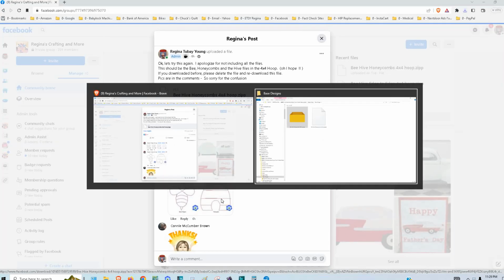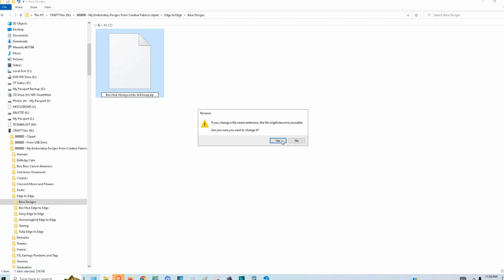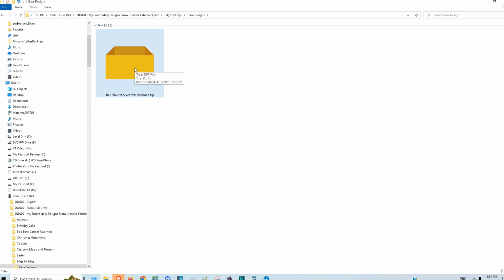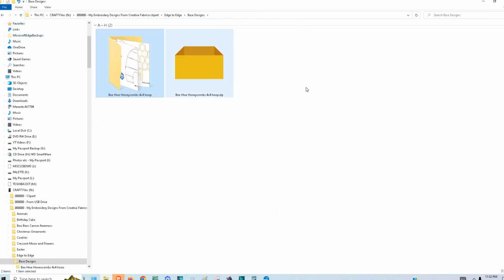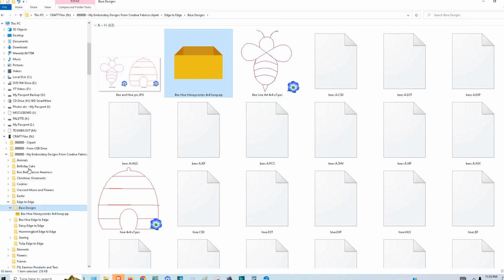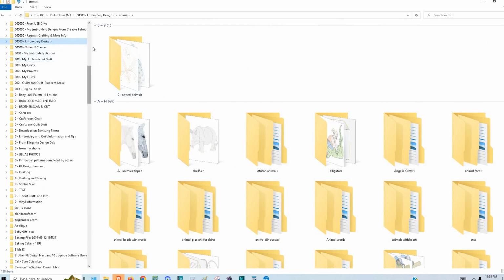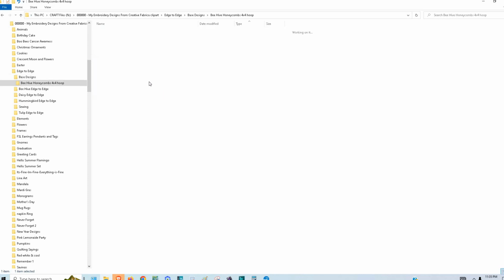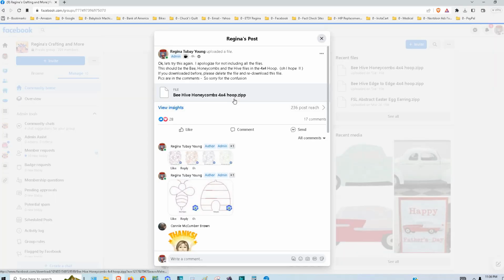Changing ZIPP files to ZIP to allow you to unzip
Files are uploaded in FACEBOOK GROUPS as .ZIPP files.

This Tutorial will show you how to change .ZIPP files to .ZIP allowing you to unzip them.

I also show you how to unzip them using PEAZIP and 7Zip